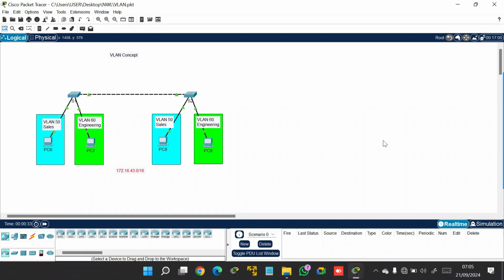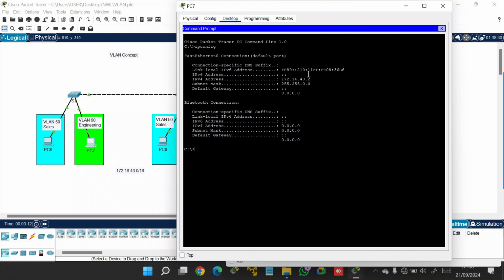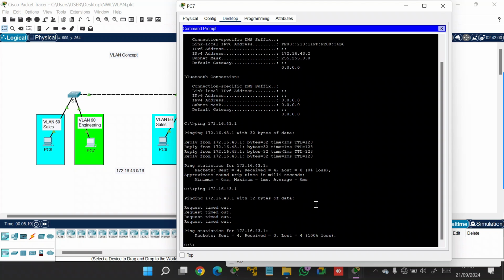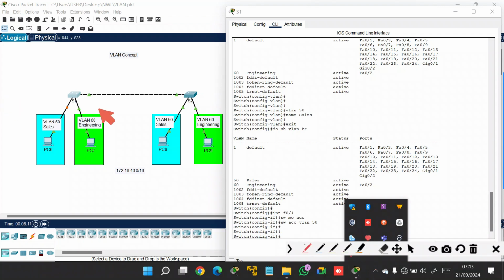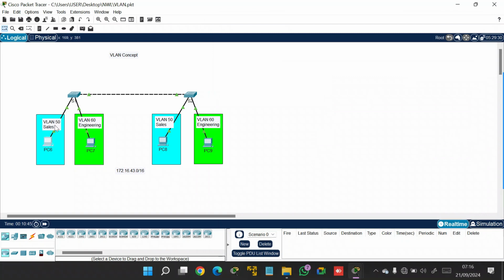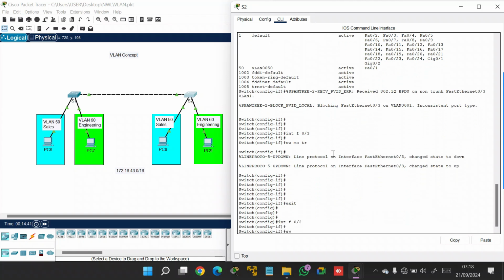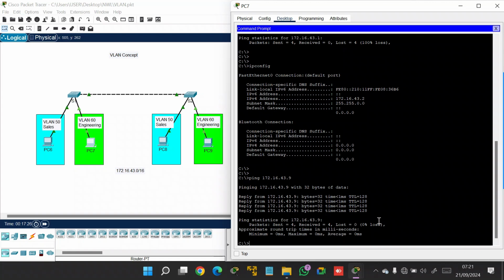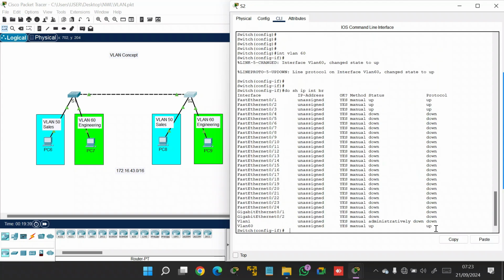Step-by-Step Guide to VLAN Configuration | How to Setup VLANs in Cisco Packet | How to Configure SVI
Hi Friends,

Welcome to NetworkwithLouis!

In this video, I provide a step-by-step guide on how to configure VLAN

VLAN configuration step by step
How to configure VLAN in Cisco packet tracer
Configuring Switch Virtual Interface (SVI)